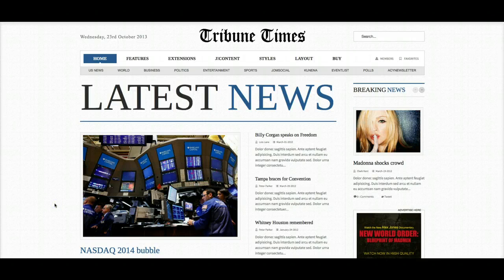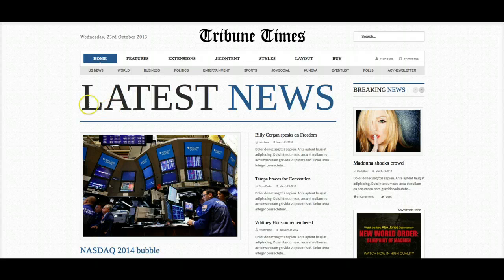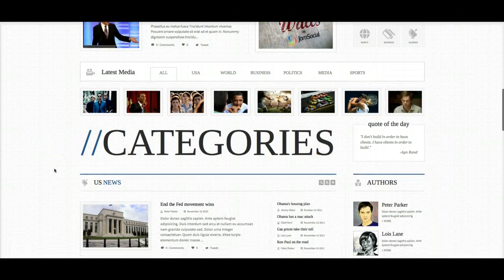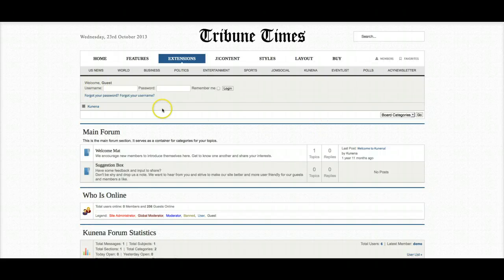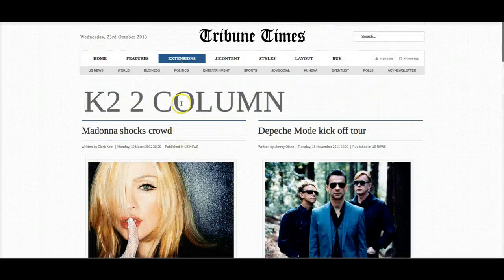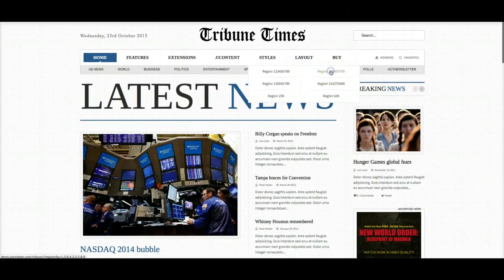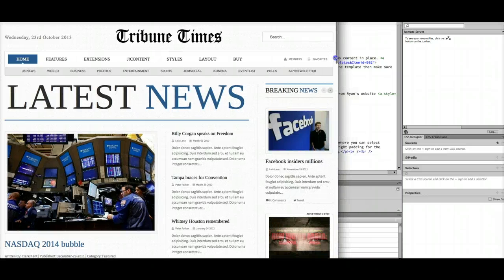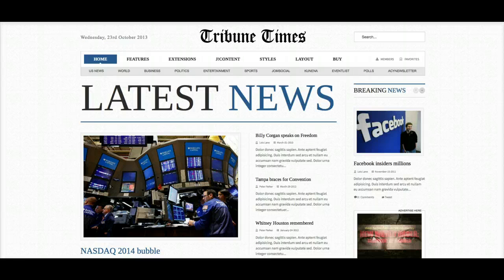Tribune Times - A Pro Joomla 2.5 / 3.0 Responsive Template - Part 1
Tribune Times - A Pro Joomla 2.5 / 3.0 Responsive Template

Basic Tutorial Video